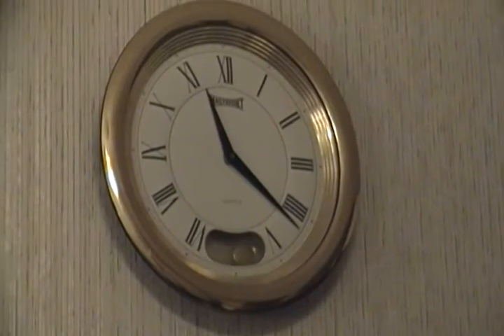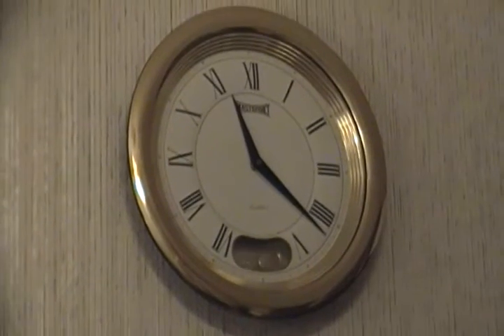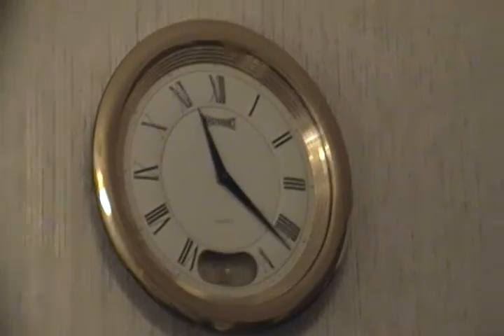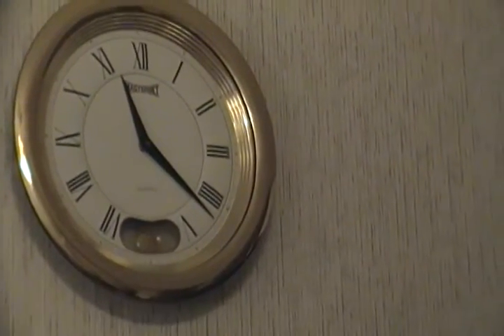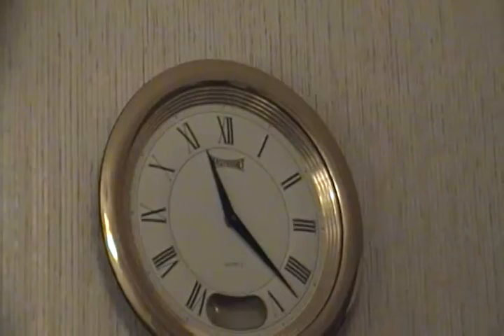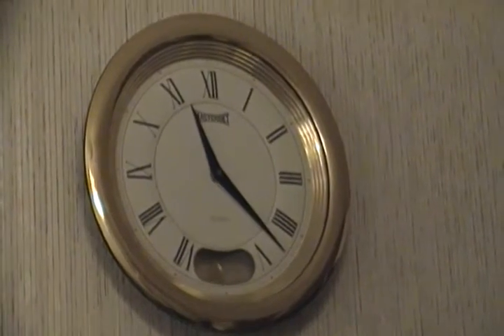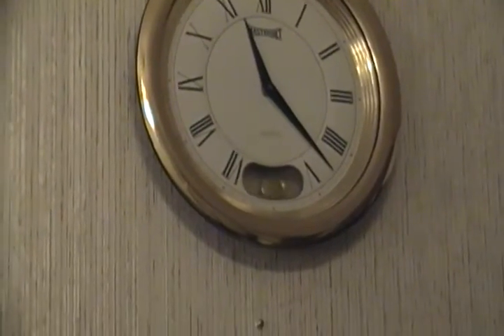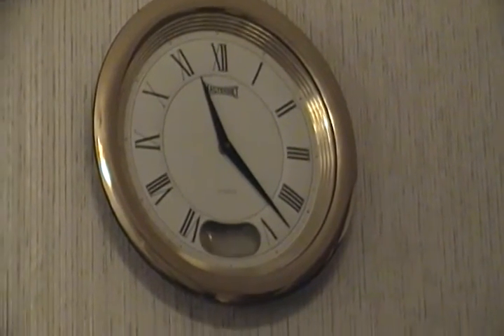Masterbuilt branded wall clock from the mid 90's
This actually has a glass bezel. It also originally had a second hand which got bent when I repaired the clock years ago so I just removed it.